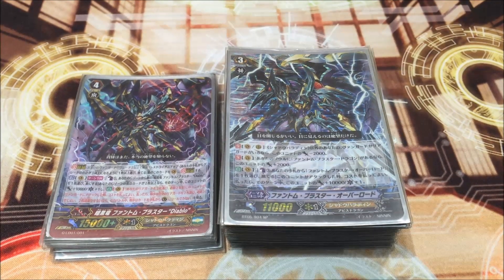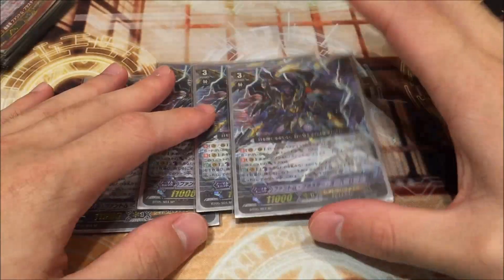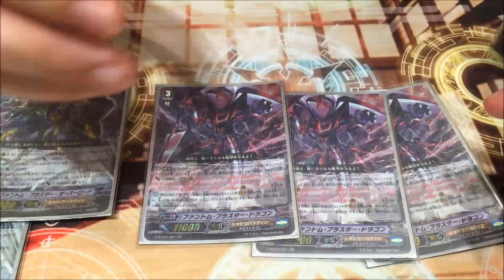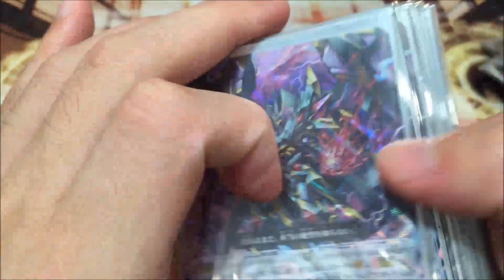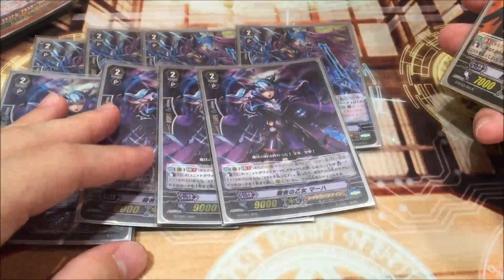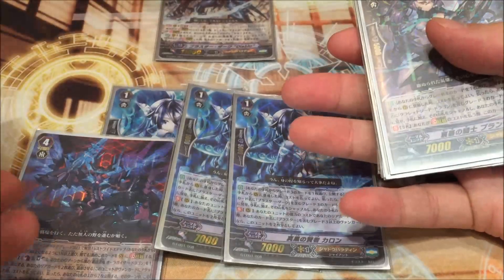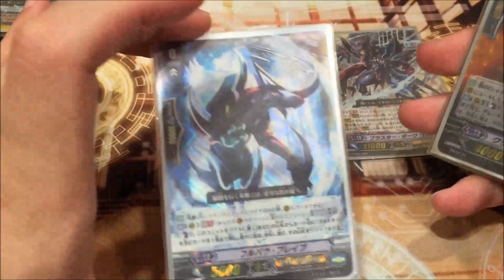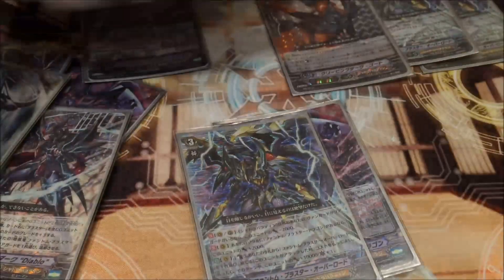Phantom Blaster Overlord Revives!!